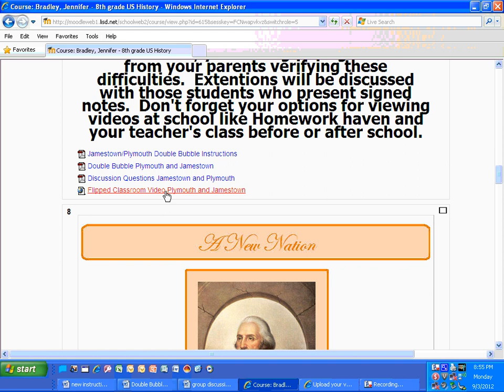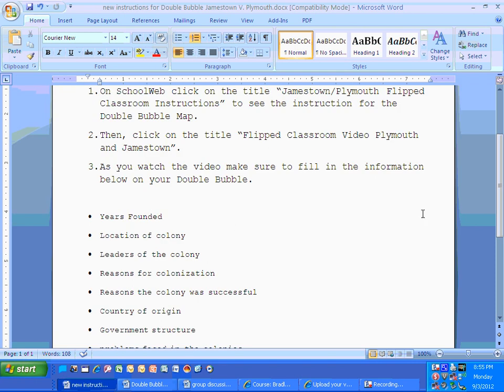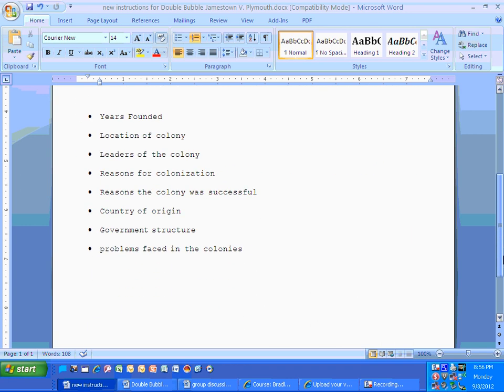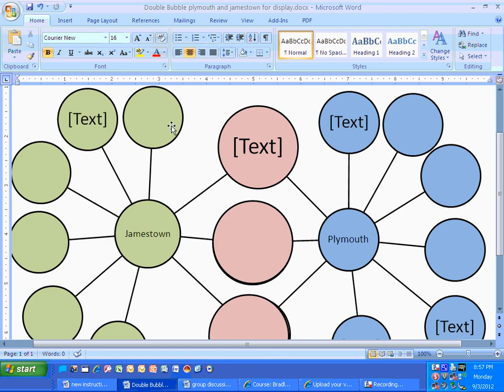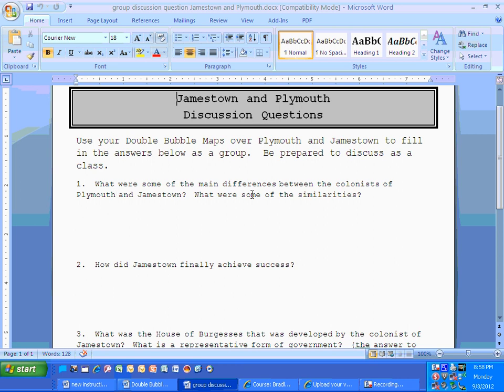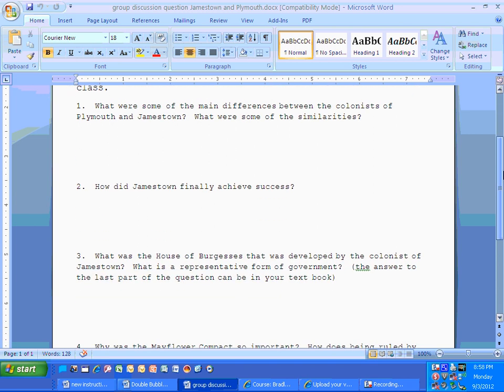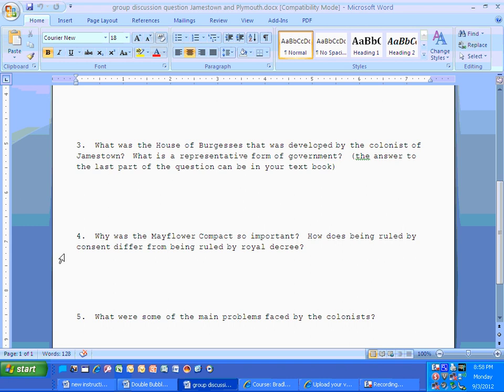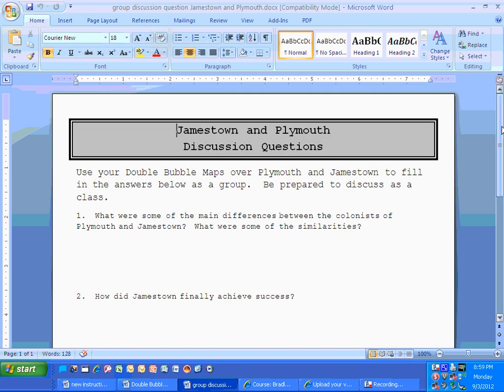Jamestown and Plymouth Flipped Classroom Instructions